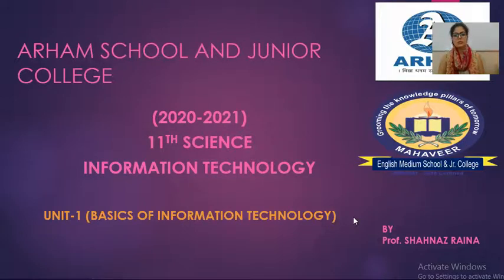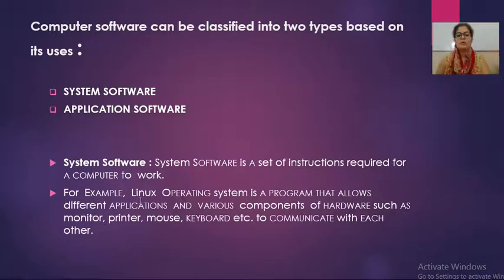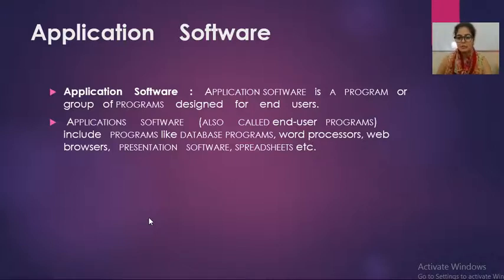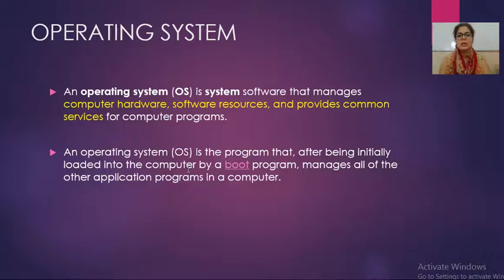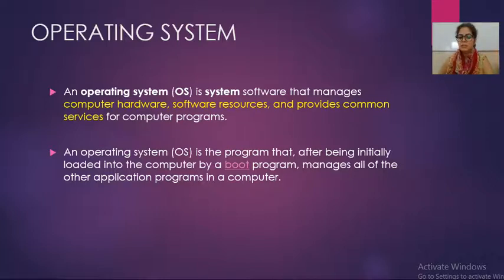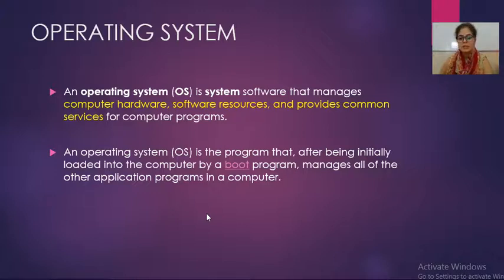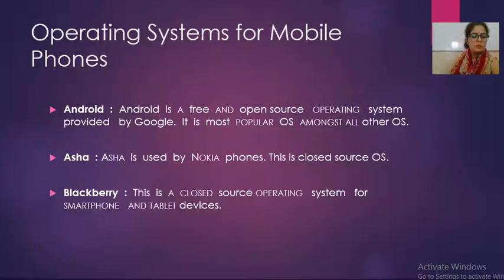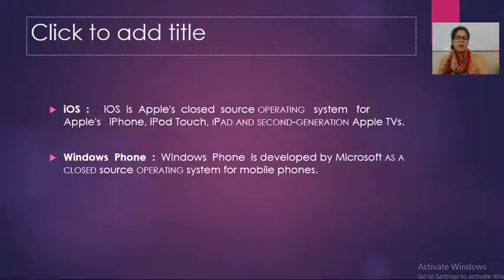11th Science IT Lecture No 4unit 1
11th Science IT Lecture No 4unit 1